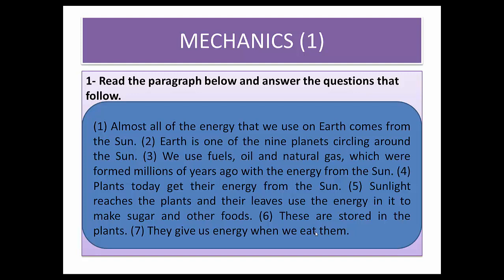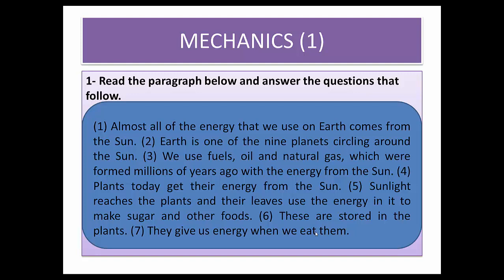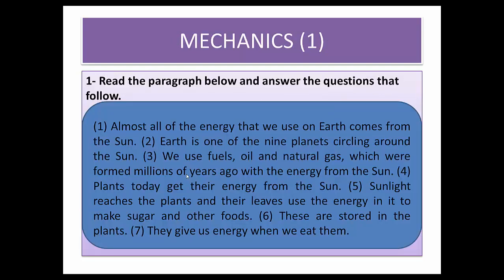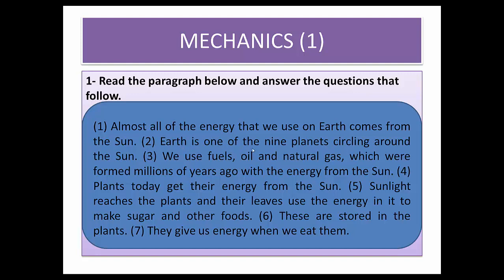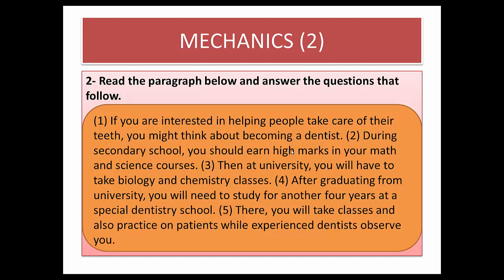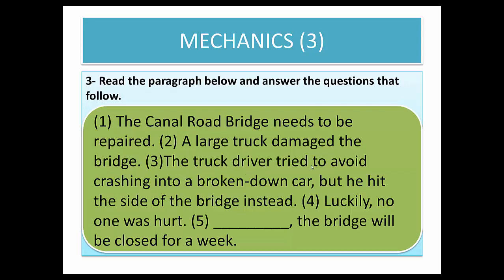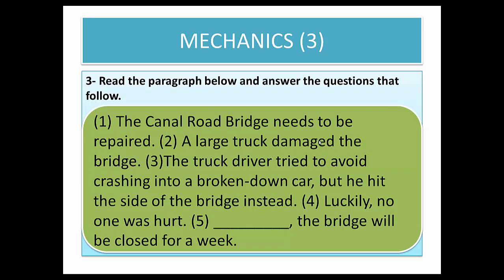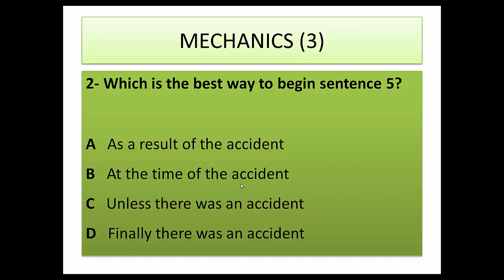اللغة الإنجليزية الصف الثامن (الجزء الثاني)